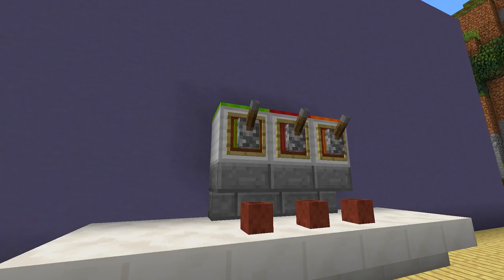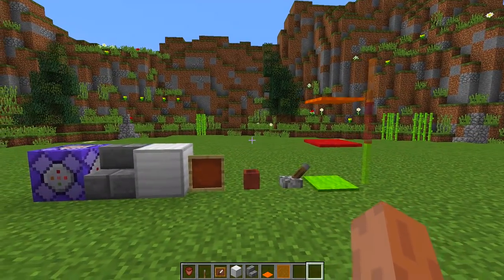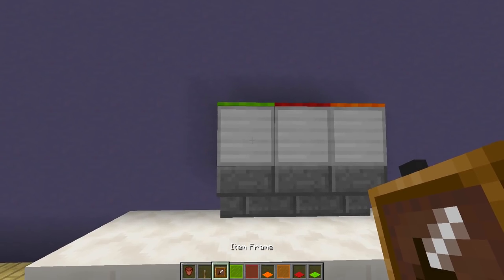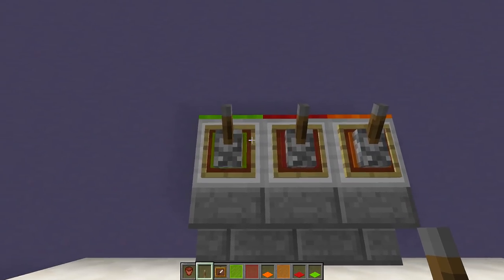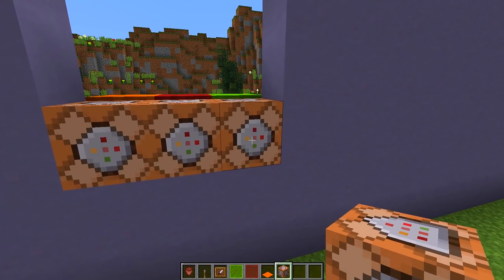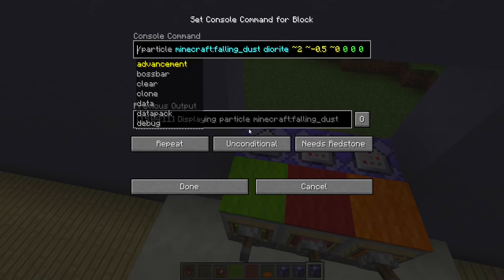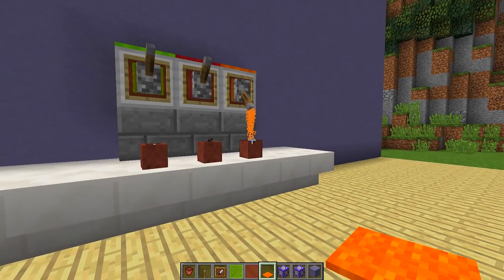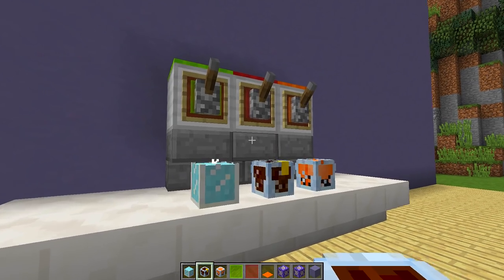Minecraft - How To Make A Working Soda Machine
Minecraft - How To Make A Working Soda Machine! Today I'm going to show you how to make a nice and easy Minecraft Soda Machine. This Minecraft Soda Machine will look great in all of your houses and should look a lot better than the standard Minecraft Soda Machine designs you are used to. In this Minecraft Tutorial series, I will be showing you cool things to build in Minecraft and clearly breaking it down step by step, showing how to make nice/cool designs just like the Minecraft Soda Machine design in this video. The Minecraft Soda Machine should work for all versions of Minecraft such as XBOX, PS4, PS3, MCPE, Wii U & PC. If you have any questions about this Minecraft Soda Machine tutorial or have a Minecraft Soda Machine design of your own, please feel free to put it in the comment section down below. Also, I would like to give a Big thank you to Epica for working with me on this Minecraft Soda Machine Design. I hope you enjoy this tutorial of Minecraft - How To Make Soda Machine  :)

►East
● Sprite - /particle minecraft:falling_dust diorite ~-2 ~-0.5 ~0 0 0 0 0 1 force @a
● Coke - /particle minecraft:falling_dust black_terracotta ~-2 ~-0.5 ~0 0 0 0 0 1 force @a
● Fanta - /particle minecraft:falling_dust orange_concrete ~-2 ~-0.5 ~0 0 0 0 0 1 force @a

► North
● Sprite - /particle minecraft:falling_dust diorite ~ ~-0.5 ~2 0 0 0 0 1 force @a
● Coke - /particle minecraft:falling_dust black_terracotta ~ ~-0.5 ~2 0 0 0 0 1 force @a
● Fanta - /particle minecraft:falling_dust orange_concrete ~ ~-0.5 ~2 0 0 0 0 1 force @a

.:My Info:.

Title ► Minecraft - How To Make A Soda Machine

Thanks for all your support on this Minecraft - How To Make A Soda Machine. Rating the video and leaving a comment is always appreciated!

- Biggs87x